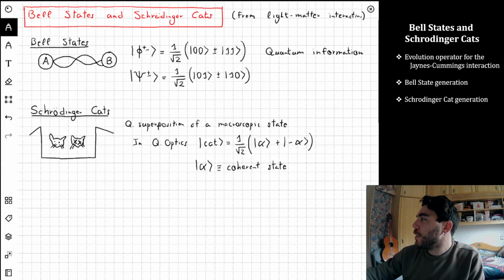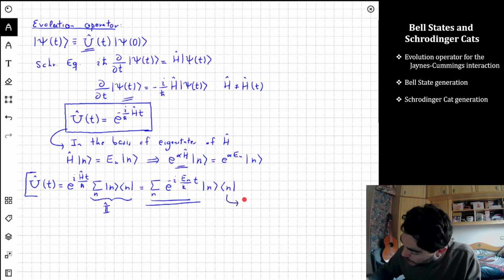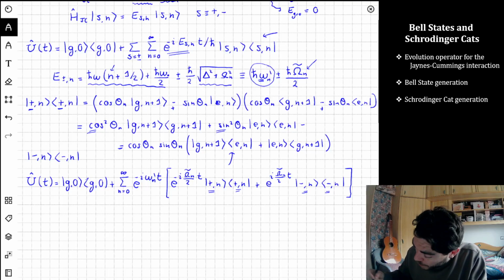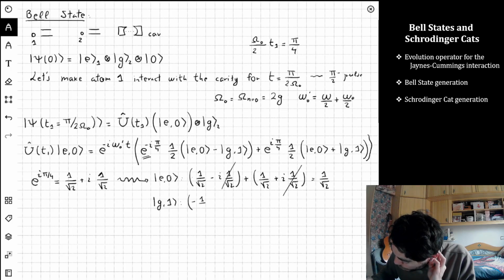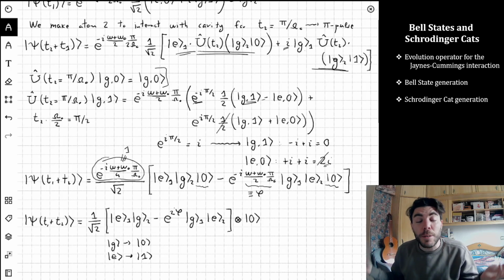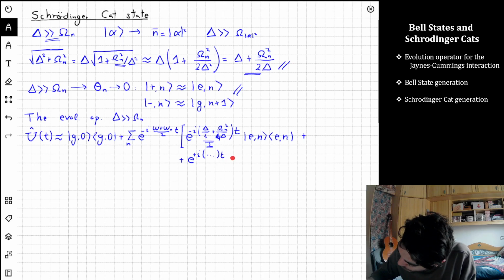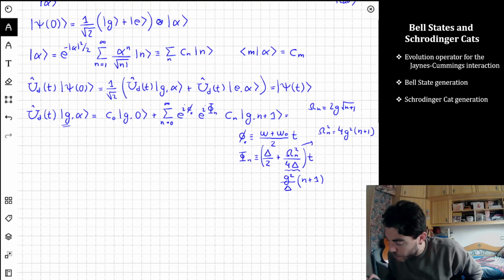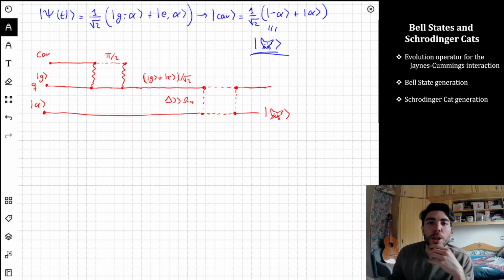5 - Bell States and Schrodinger cats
Happy 2025 everyone. In this video, we see how to create Bell states between with qubits and Schrodinger cat states of light using the light-matter interaction we have developed using the Jaynes-Cummings model from the previous videos.